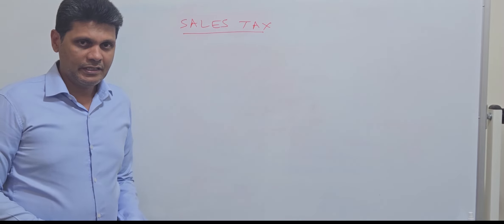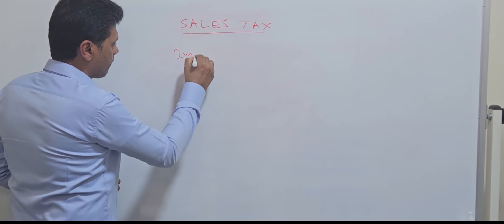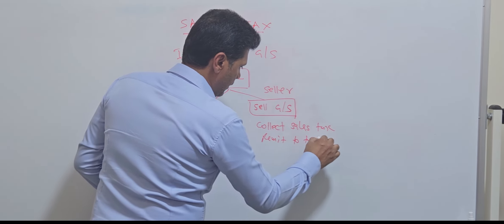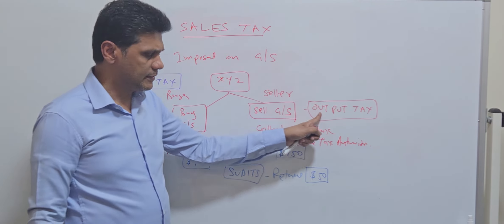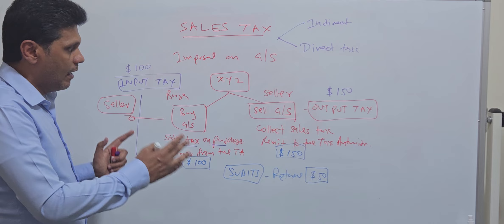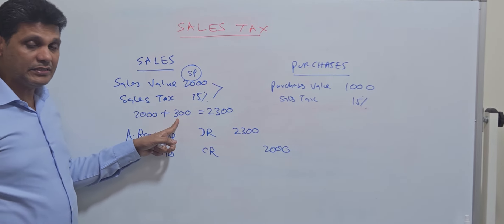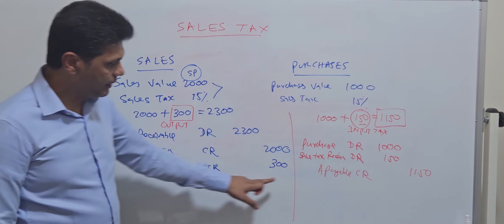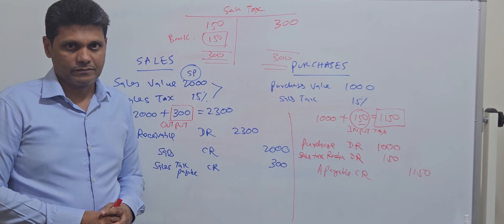Sales Tax Simplified. Are VAT & GST the same thing?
Hey everyone! Get ready for an intriguing dive into the world of taxes in our next video. 🤔 Ever wondered if Sales Tax, VAT, and GST are the same thing or completely different?

Sales tax is a tax imposed by the government on the sale of goods and services. Governments need money to fund public services and infrastructure projects, and one of the ways they generate this income is through sales tax.

Taxes can be broadly divided into two categories: direct and indirect taxes. Sales tax is an indirect tax because it's not charged on your income. Instead, it's added to the price of goods and services you buy. On the other hand, direct taxes are charged directly on your income.

Now, who collects the sales tax? Typically, the seller collects sales tax from customers at the point of sale. The seller then remits this collected tax to the tax authorities. Companies are required to submit sales tax returns, usually on a monthly basis, though sometimes quarterly. When they file these returns, they deduct the sales tax they’ve already paid on their purchases.

There are two components of sales tax: output tax and input tax. Let's break it down:

Output Tax: This is the tax collected from customers at the time of sale. It's called output tax because it goes out from the company to the tax department.

Input Tax: This is the tax paid by the company at the time of their purchases. It's called input tax because it's an amount the company has already paid and can reclaim from the tax department.

Companies need to pay the difference between the output tax and the input tax. For example, if the output tax is 150 and the input tax is 100, the company only needs to submit the difference of 50 to the tax department